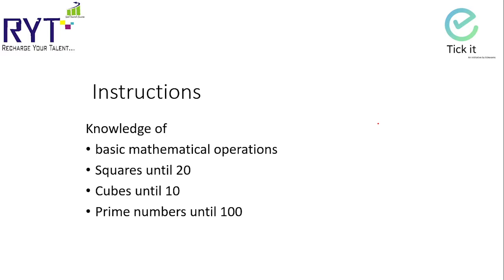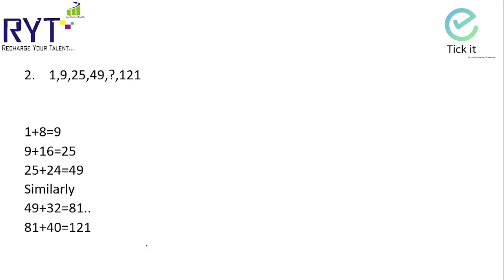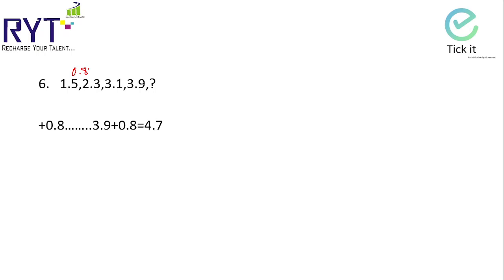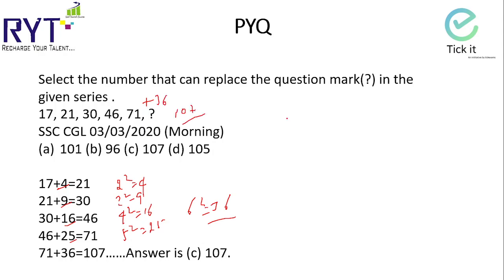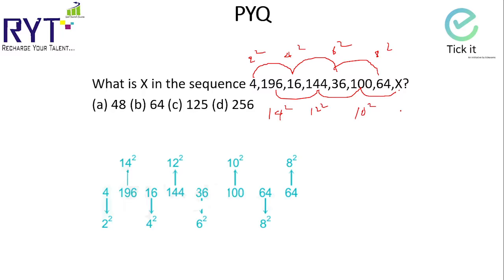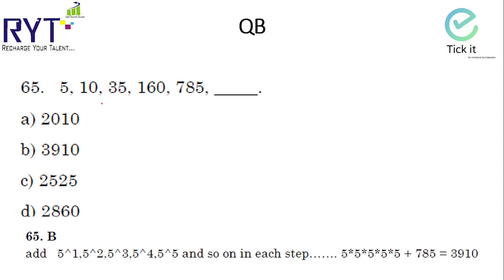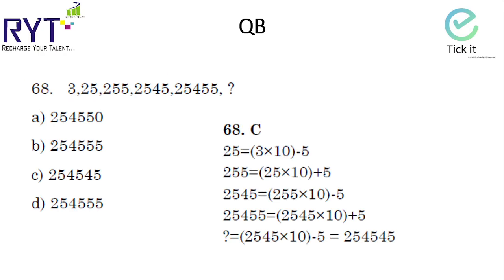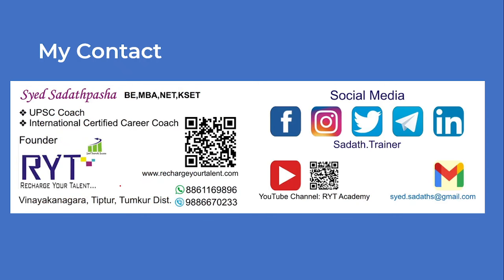Employability Skills 2025- Number Series Syed Sadath Sir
This Video provides detailed information about Number Series by Syed Sadath Sir.

EMPLOYABILITY SKILLS,
RYT ACADEMY
SADATH SIR,
Syed Sadath Sir,
number series